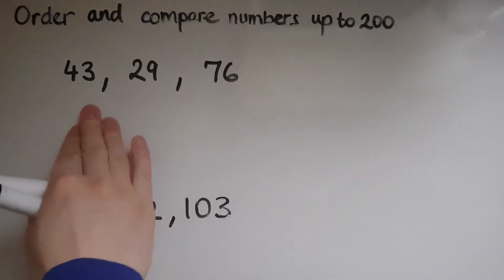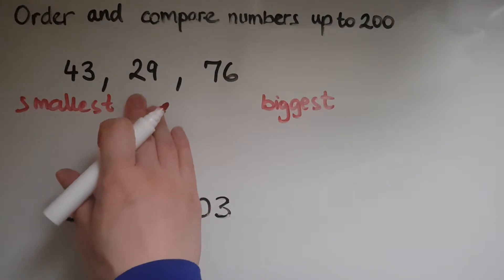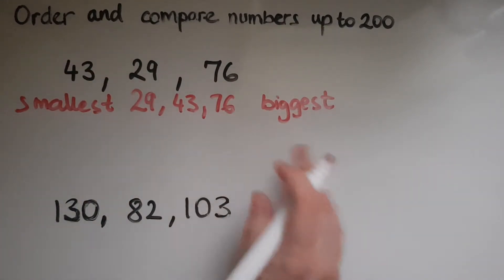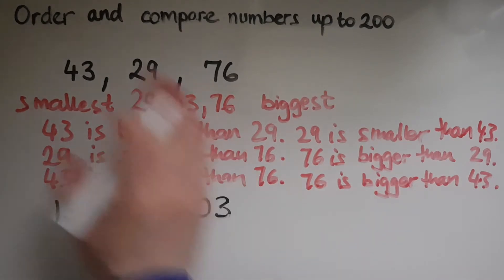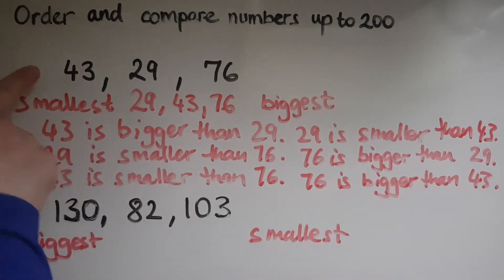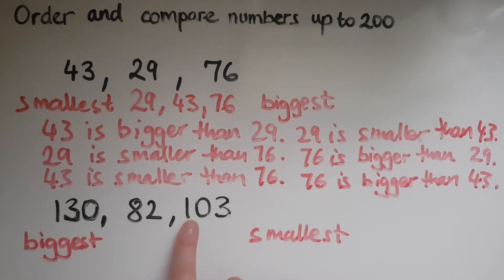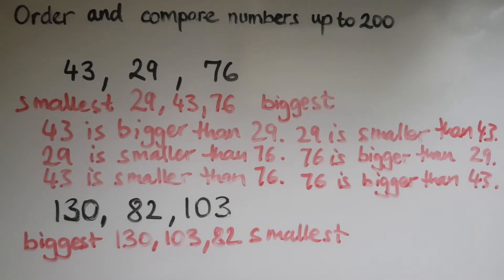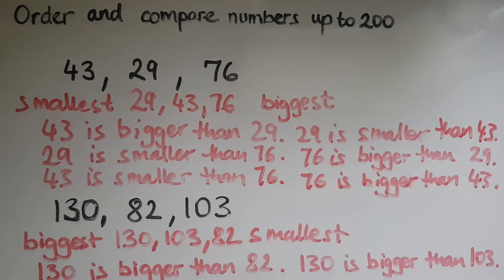E2.2.3. Functional Skills Maths Entry 2: Order and compare numbers up to 200